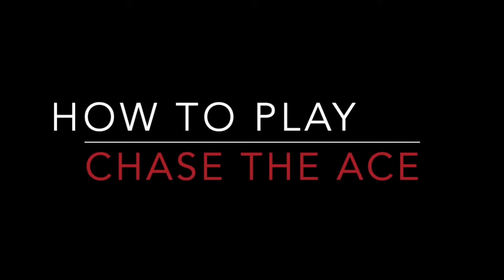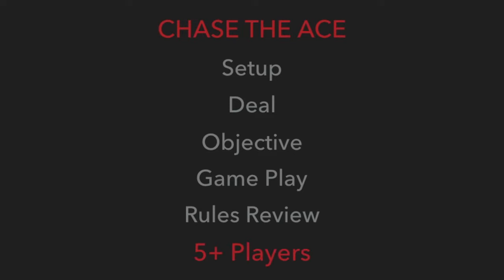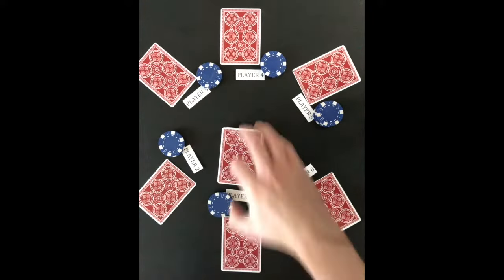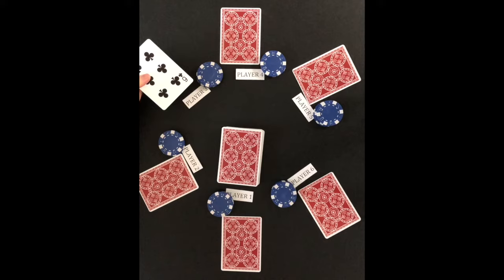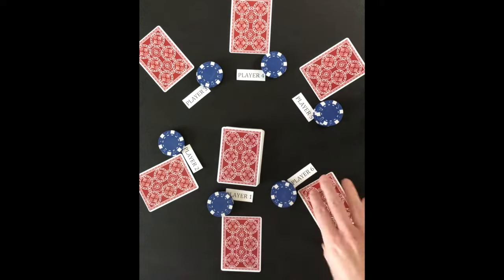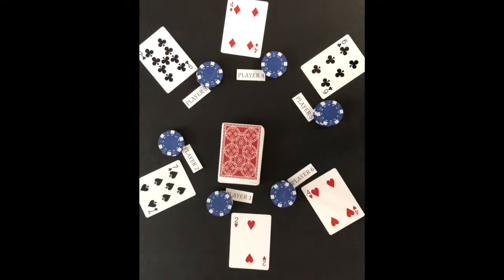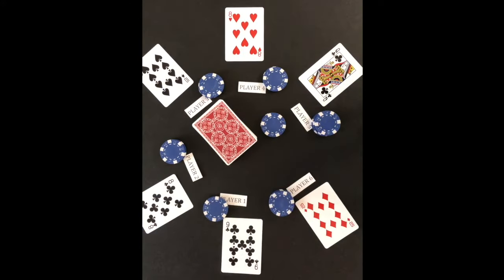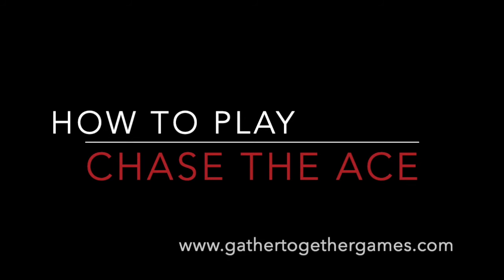How To Play Chase The Ace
This video tutorial will teach you how to play Chase The Ace.

This video will start by teaching you the general concepts of Chase The Ace, and is followed by the more detailed features of the game.  This tutorial is perfect for beginning players, as well as, experienced players that need a refresher.

After watching, you will know the basics on how to play the card game Chase The Ace.  All that is left to do is grab some friends and start playing!

This Chase The Ace tutorial will cover the following topics:

 - The deal

 - The objective

Please leave a comment below if you need any additional information about the card game Chase The Ace, if you have any questions about the game, or if any aspect of the game was not clear in the video.

Gather Together Games is a participant in the Amazon Services LLC Associates Program, an affiliate advertising program designed to provide a means for channels to earn advertising fees by advertising and linking to Amazon.